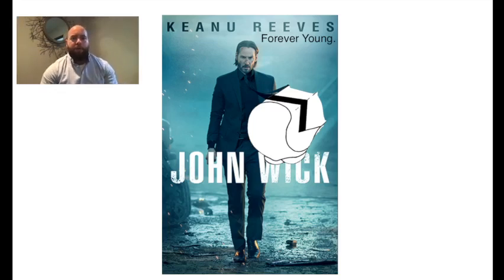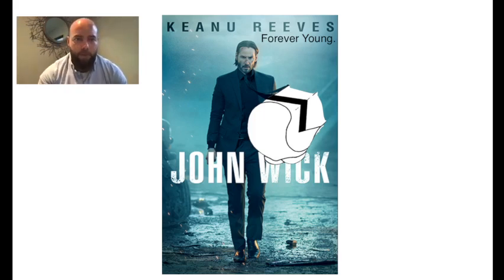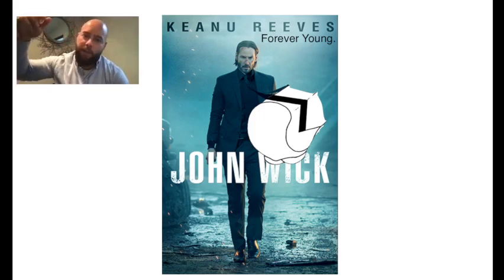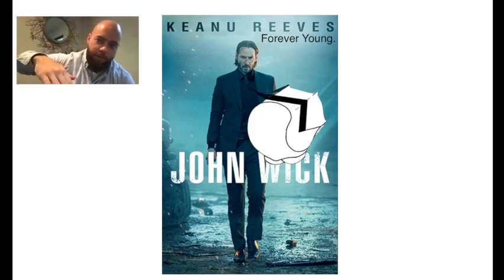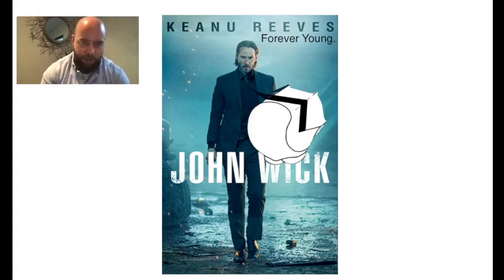Youngswick Procedure for Bunionectomy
Youngswick procedure for bunions is like the Austin procedure but with an extra wedge taken for hallux limitus.